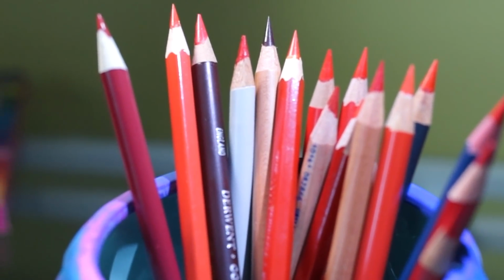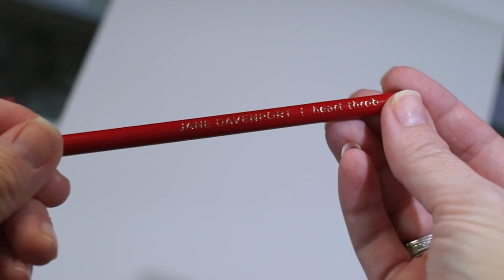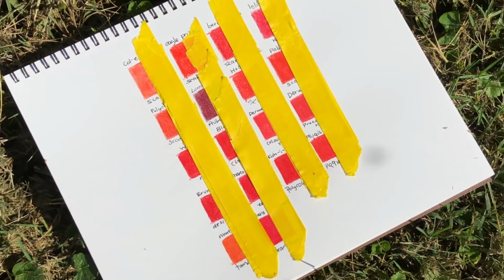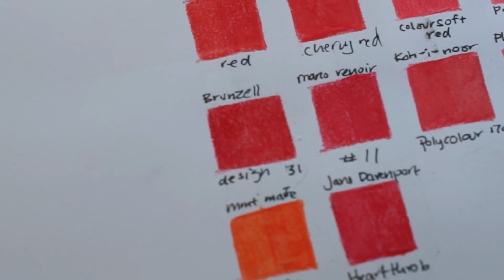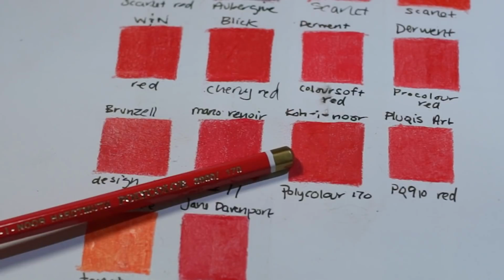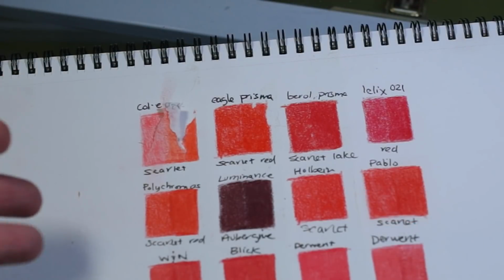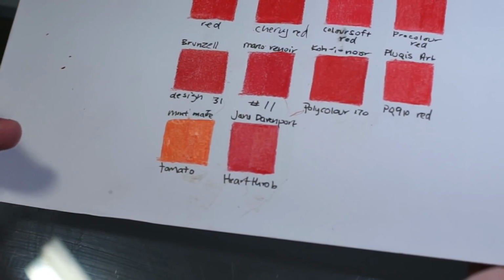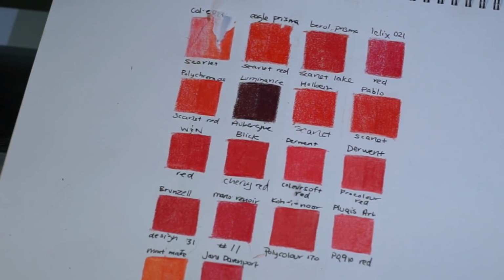WHICH (RED) COLORED PENCILS ARE THE MOST LIGHTFAST? - Red Pencil Lightfast Test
Hey, artists! Here's a true testament to lightfastness: the RED COLORED PENCILS. As some of you know, red pigment fades the quickest in the sun. This test doesn't necessarily reflect the rest of the colored pencils in each set with lightfastness or quality, but it can give you an overall idea of their lightfastness peformance. I stuck these babies out in the sun for a week during peak sunlight times in morning, afternoon, and into the early evening. There are a number of different expensive brands, budget friendly brands, and in between. There are suprising results! What do you think of this test and what do you think of the results?

Colored Pencils brands tested in this video:

Koh-I-Noor Polycolor 72 Tin

Derwent Procolour Pencils

Derwent Coloursoft Pencils

Jane Davenport Magic Wand Pencils

Pluqis Art Colored Pencils

Mont Marte Essential Colours

Bruynzeel Design Colored Pencils

Holbein Artists' Colored Pencils

Caran D'Ache Pablo Colored Pencils

Caran D'Ache Luminance Colored Pencils

Lelix Colored Pencils 60

Prismacolors are from when the name was owned by Eagle and then Berol, but here's the link to modern Prismacolors, currently owned by Sanford (Rubbermaid)

Videos Mentioned!

Hi! I'm Jane! I'm passionate about art and art supplies! My channel is a fun and informative place about drawing and painting in different mediums, including colored pencils and watercolor among other mediums. You'll find tutorials, reviews, vlogs, and other content here.
I keep it lighthearted but also educational and entertaining as much as possible. The channel is to inspire above all! Keep creating, artists!

MAKEUP IN THIS VIDEO:
Wet N' Wild Cushion Foundation in Light
Maybelline FIT ME! Concealer in Light
Physician's Formula Butter Bronzer in Light Bronzer
Cover Girl Instant Cheekbones in Sophisticated Sable
NYX Photogenic HD Setting Powder in Translucent
Wet N' Wild Zodiac Highlighting Powder
Anatasia Beverly Hills Brow Wiz in Auburn
Bad Habit Luna Eyeshadow Palette
Anatasia Beverly Hills Norvina Eyeshadow Palette
LO'real Paris Voluminous Carbon Black Mascara
NYX Suede Matte Lipliner in Natural
Wet N' Wild Zodiac Lip Gloss in Pisces